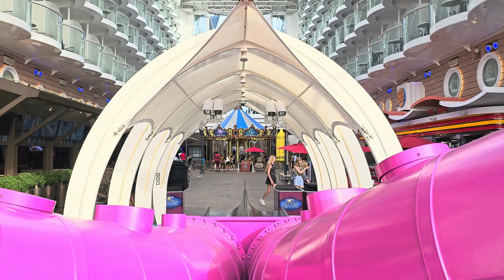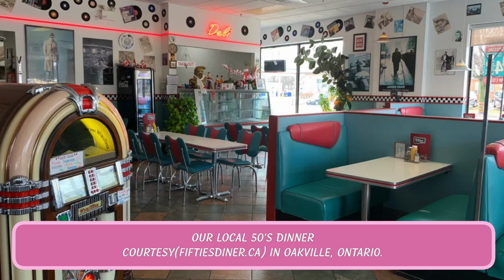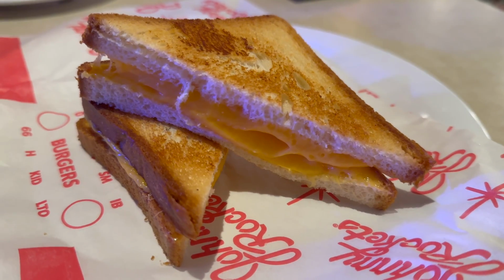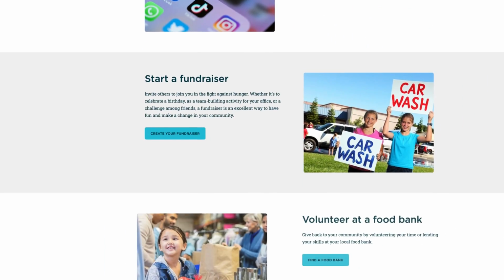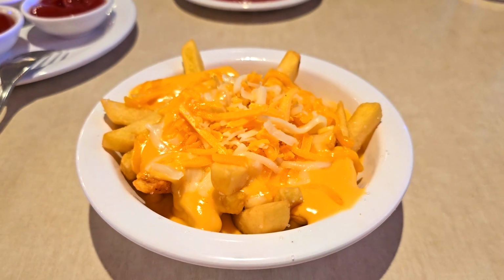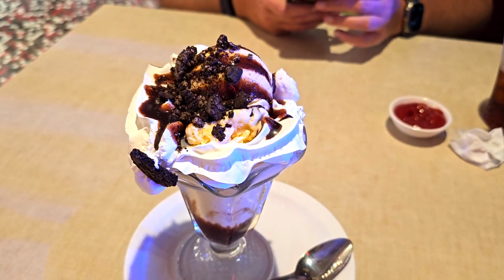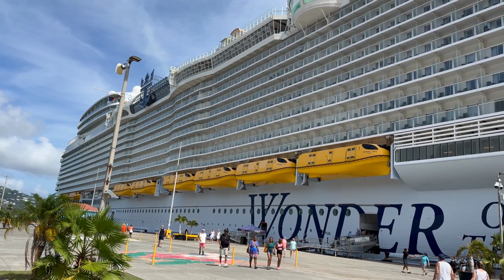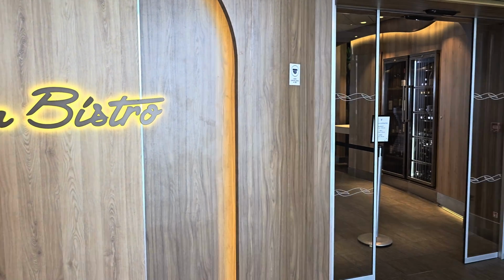Johnny Rockets - Royal Caribbean Cruise Food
If possible please donate to your local food banks or charity, if you are in the Ontario Canada region please consider Feed Ontario

We have sailed with Royal Caribbean a bunch of times and enjoy trying their different dining options. Royal Caribbean Cruise food does not disappoint, between the selection and quality everyone can find something. One place we hadn't made it to yet was Johnny Rockets. So on our last sailing we decided we wanted to see what it was all about and were the burgers really worth paying extra for when the buffet usually has burgers for free.

One things that draws you into Royal Caribbean Cruise Johnny Rockets right away is the look, it is a 1950s themed diner. I just love the look of the retro dinner and it reminds me of some we went to with my grandpa growing up. We don't have many of this style left where we live. Johnny Rockets Royal Caribbean does not have the size and decor is on all the ships. We were in the Wonder of the Seas when we dined here and it’s located on the Boardwalk. Royal Caribbean has made such a fun atmosphere there it fits right in.

All the specialty restaurants have their own menu and theming. Royal Caribbean food offers a great selection. At Johnny Rockets you can expect American fare with burgers, fries, milkshakes and more. It is all made to order so it is nice and hot. Something that is nice about this Royal Caribbean dining location is that it is not as expensive as other restaurants. One of our tips and tricks is that it actually serves up free breakfast on the Oasis class ships. So you can enjoy the atmosphere without paying anything.

We hope that you liked our video about Johnny Rockets Royal Caribbean. Have you ever dined there? Do you have a favourite Royal Caribbean dining location?  Are there any other Royal Caribbean cruise cruise videos you would like us to do?

We have lots of other cruising videos you might want to check out.

Happy Travels!